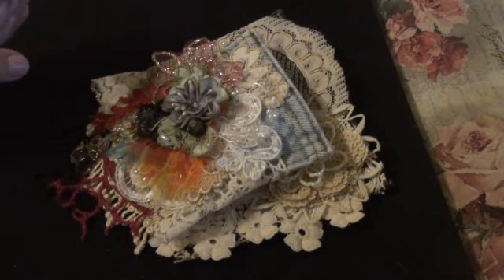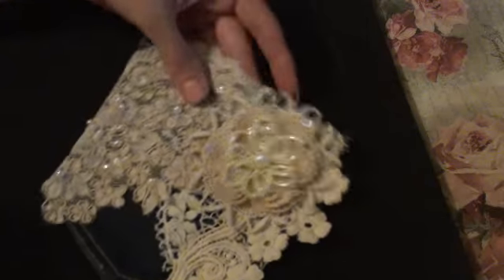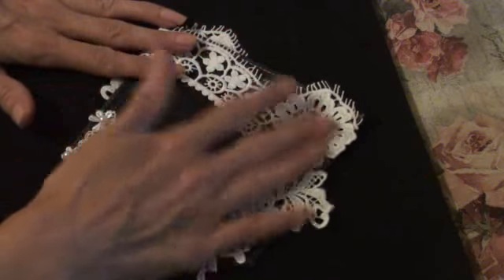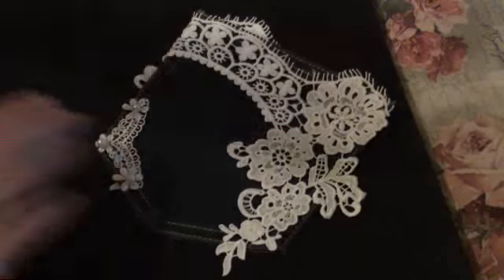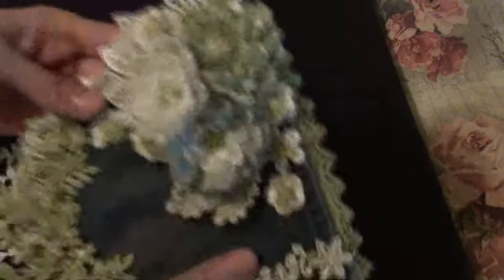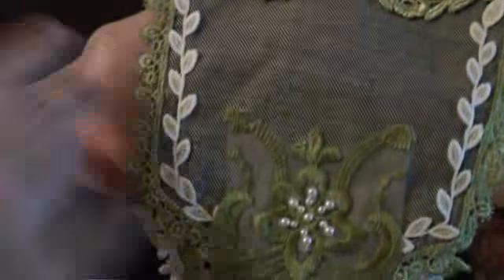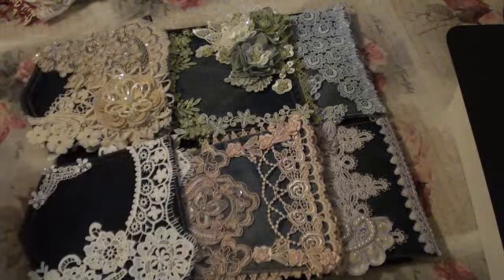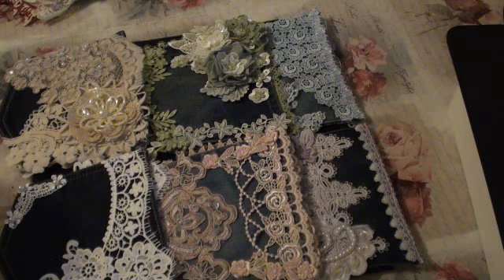Shabby denim pockets